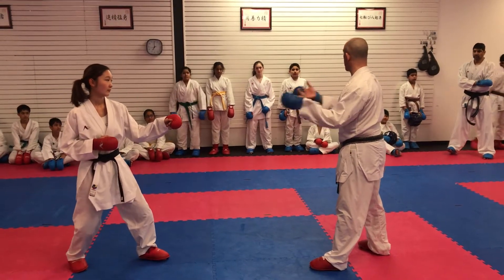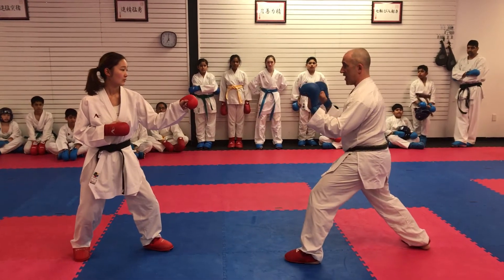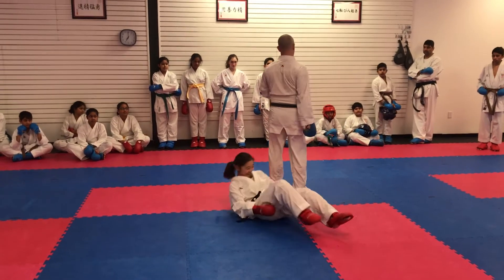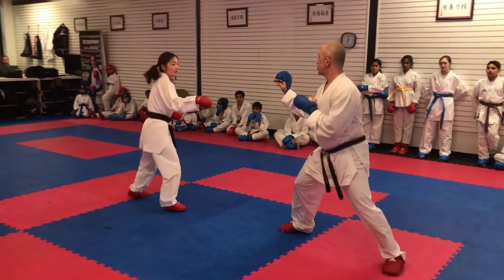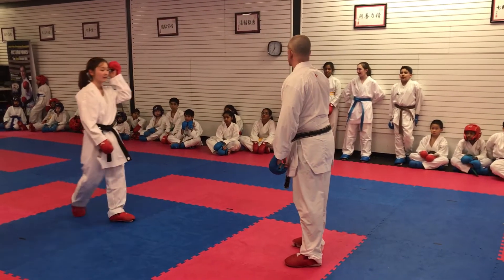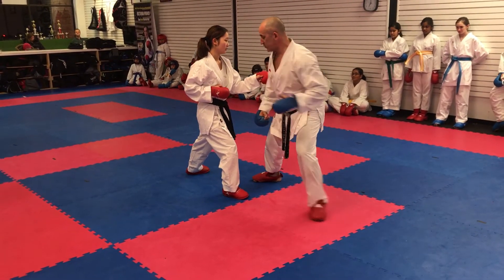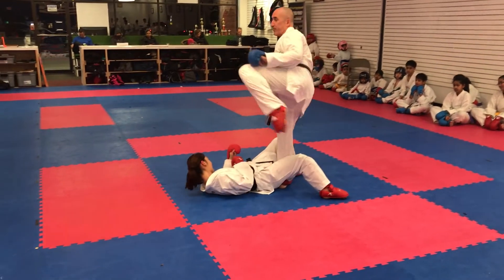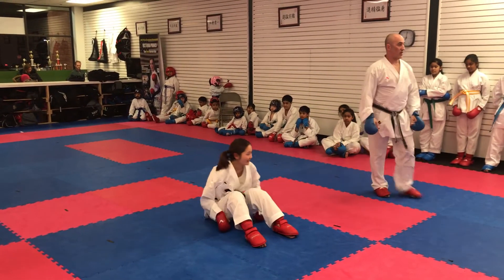Inside leg sweep to roundhouse follow up - IPPON!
Eric Rossini, Sensei of Massdojo demonstrating a counter sweep for an ippon.